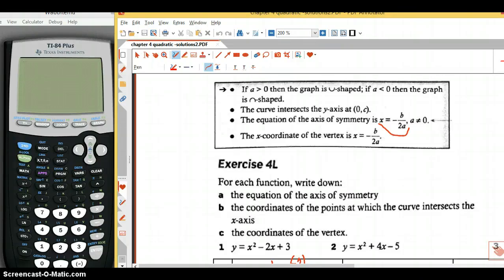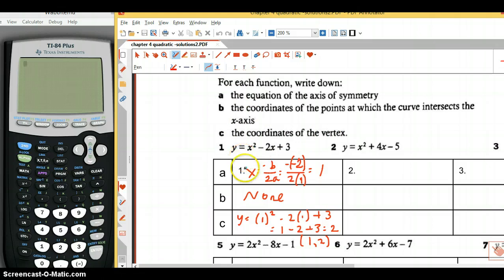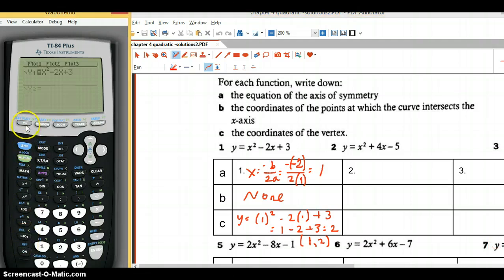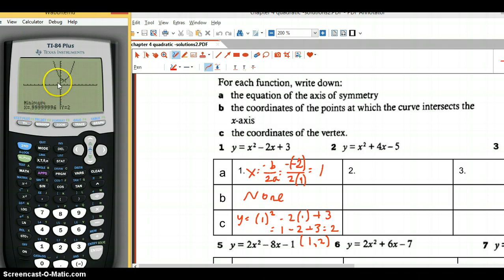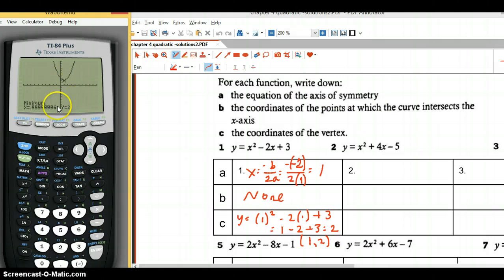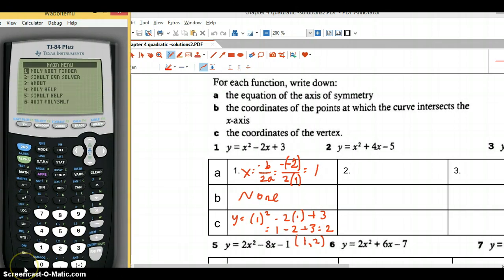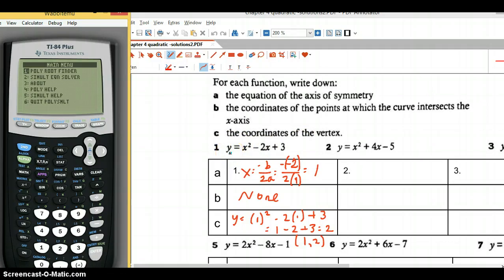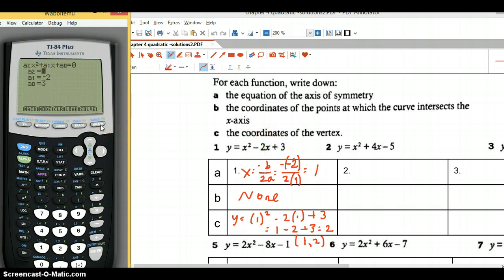MS SL quadratics p2: 4 L #1, do without calculator, check with calculator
axis of symm, x-axis intersects, and vertex for y=x squared -2x +3